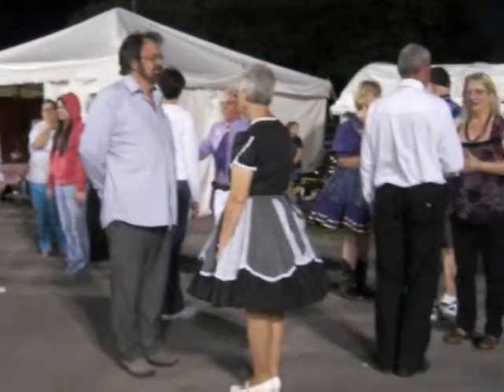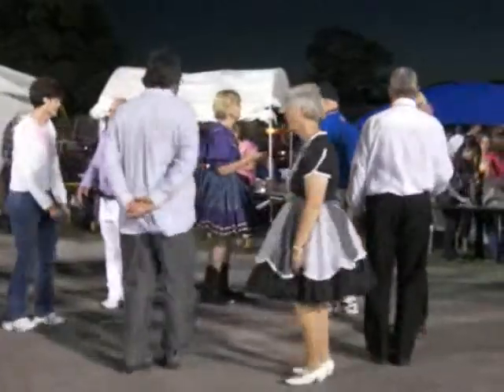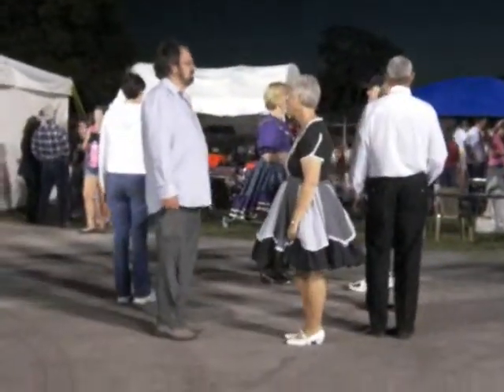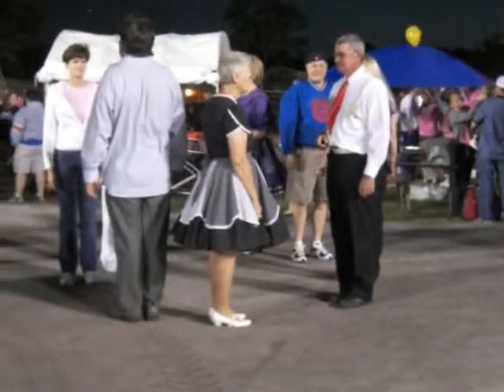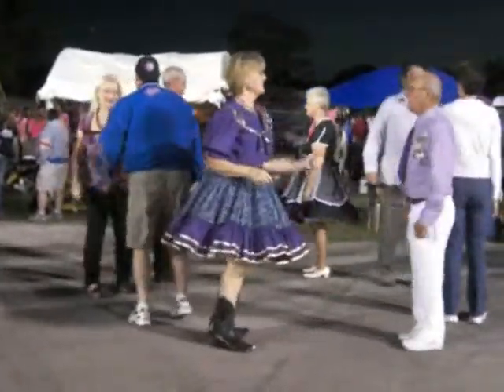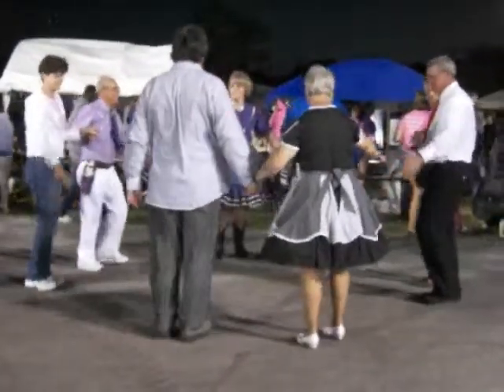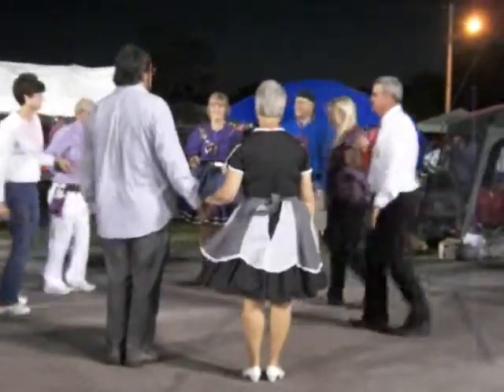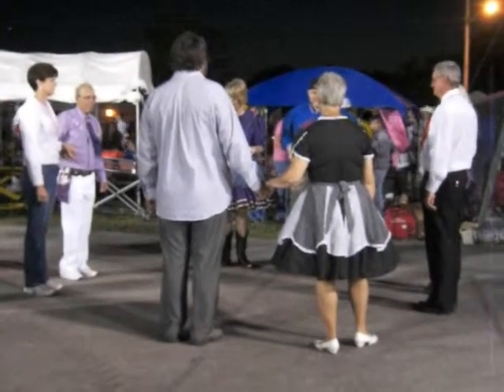Relay 4 Life - More Square Dancing 1/2